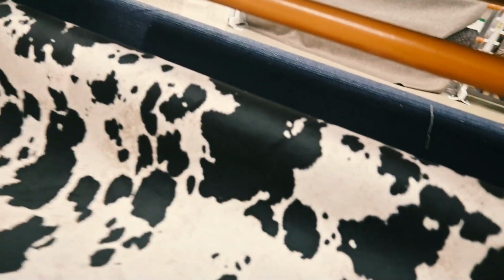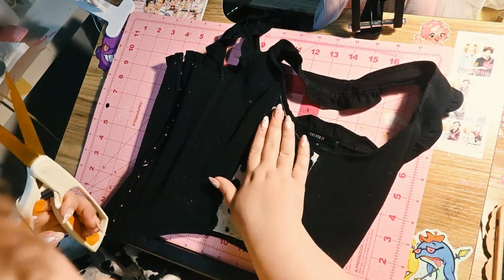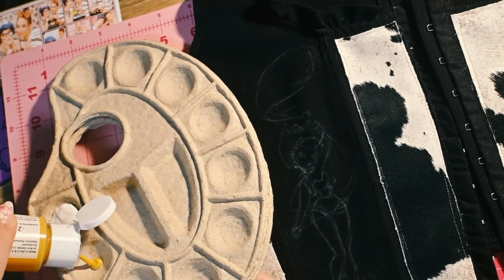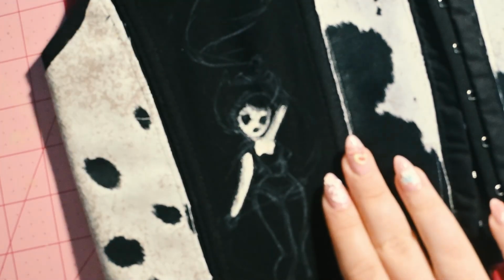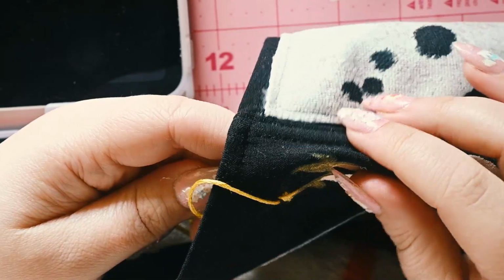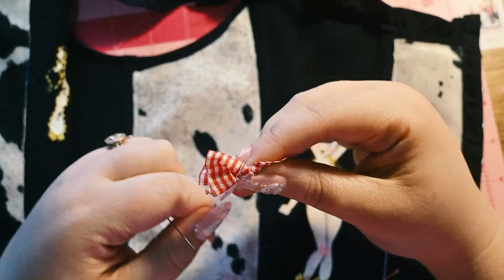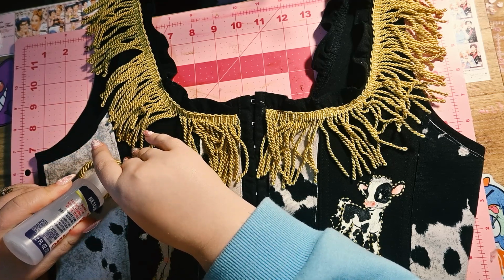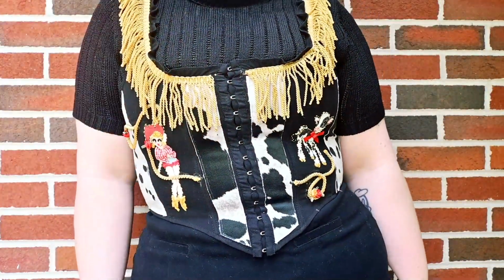Turning a F21 corset top into a kitschy cowgirl vibe ~~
I took a boring white corset top from forever21 and painted it with cows, cowgirls, and cow prints!

@savannahAlexandraArt on fb, insta, tiktok